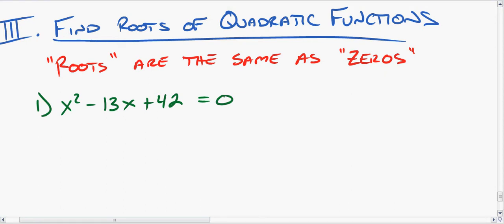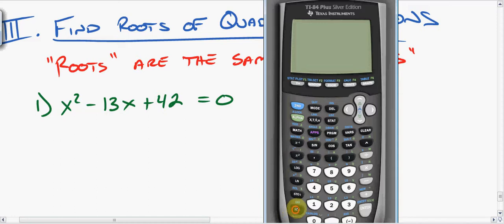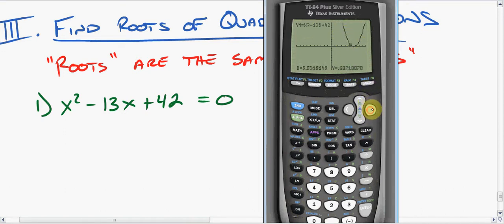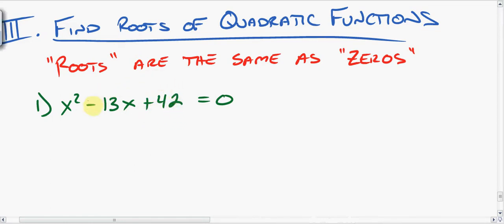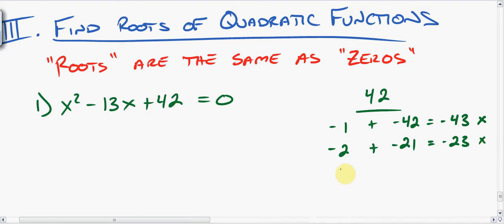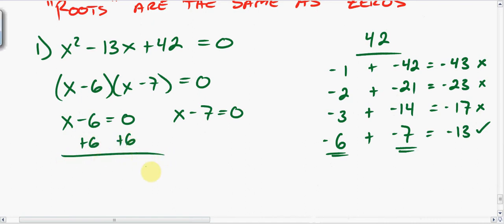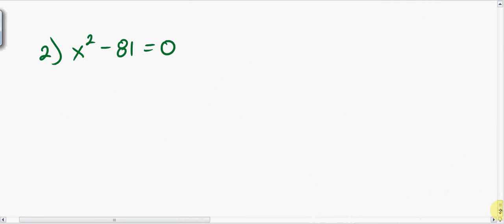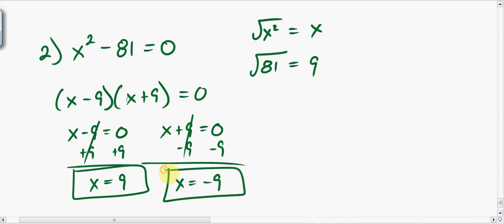AAT - Section 4.3 - Part 4